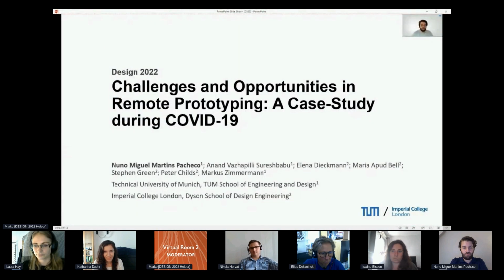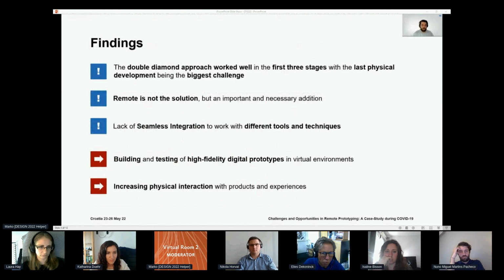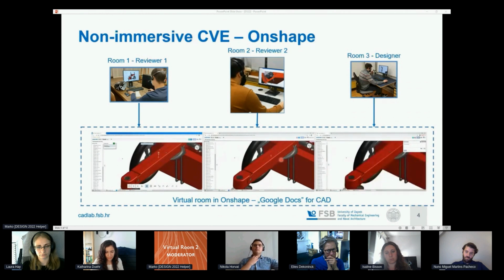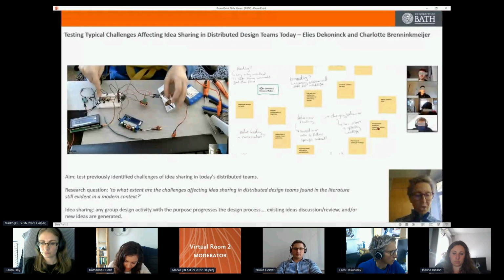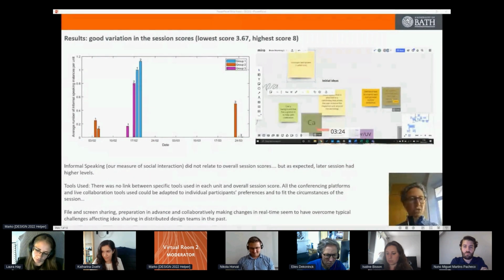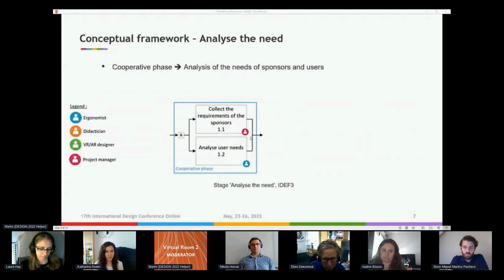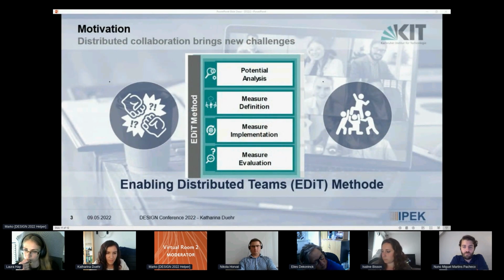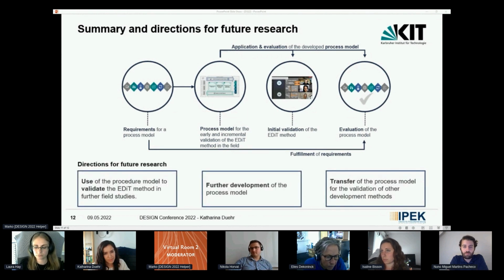DESIGN 2022 // Session D322: Distributed collaboration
Wednesday, 25 May 2022, 13:45 CET @ Virtual Room 2

Session D322: Distributed collaboration

Session chair: Laura Hay (University of Strathclyde)

Presented papers:

1) Challenges and Opportunities in Remote Prototyping: A Case-Study during COVID-19
by Nuno Miguel Martins Pacheco, Anand Vazhapilli Sureshbabu, Elena Dieckmann, Maria Apud Bell, Stephen Green, Peter Childs, Markus Zimmermann

2) Design Reviews in Immersive and Non-Immersive Collaborative Virtual Environments: Comparing Verbal Communication Structures
by Nikola Horvat, Marko Brnčić, Marija Majda Perišić, Tomislav Martinec, Nenad Bojčetić, Stanko Škec

3) Testing Typical Challenges Affecting Idea Sharing in Distributed Design Teams Today
by Elies Ann Dekoninck, Charlotte Brenninkmeijer

by Isaline Bisson, Morad Mahdjoub, Mohsen Zare, Jean-Bernard Bluntzer, Jean-Claude Sagot, Frédéric Goutaudier, Franck Ravier

5) Enabling Distributed Teams – A Process Model for Early and Continuous Method Validation
by Katharina Duehr, Jana Grimminger, Simon Rapp, Albert Albers, Nikola Bursac